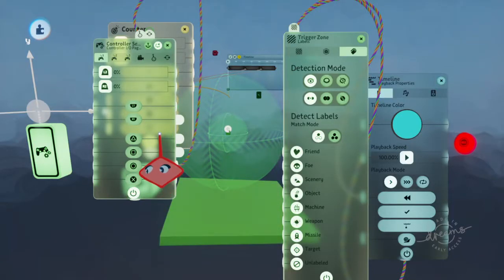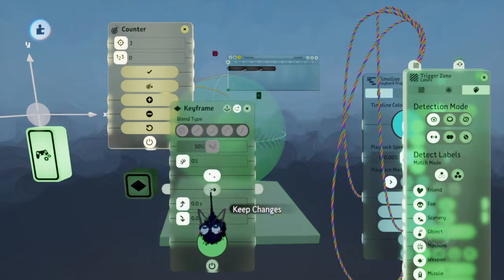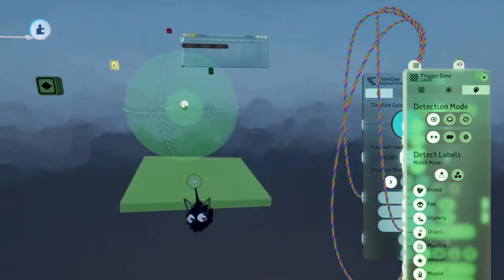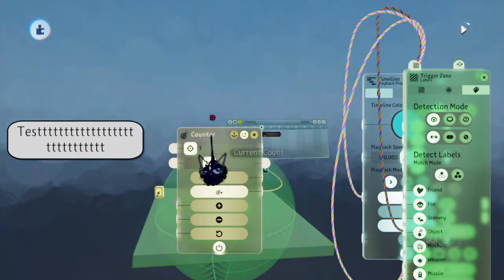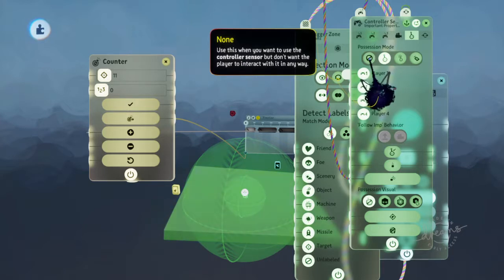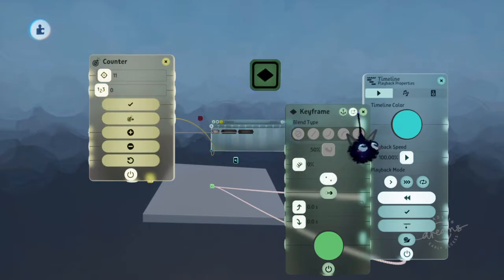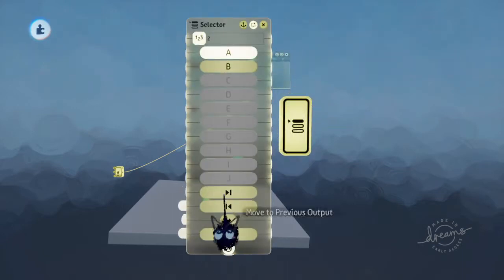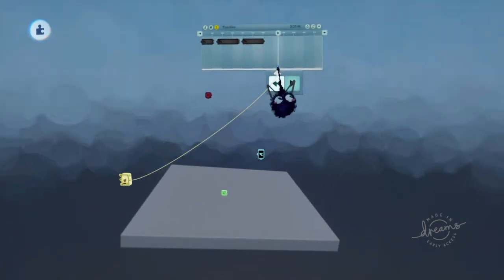Dreams Ps4 Cutscene Tutorial (How To Make Cutscene Part 3)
Dreams Ps4 Cutscene tutorial
How to make cutscene part 3

Cutscenes can be animations and the control sensor responsible for the walk and movement is disabled. after that it's just dreams Ps4 camera and lighting. you can do voice acting or button prompts. I'll make a dreams Ps4 skip button tutorial soon. check my channel playlist for more dreams Ps4 tutorial!